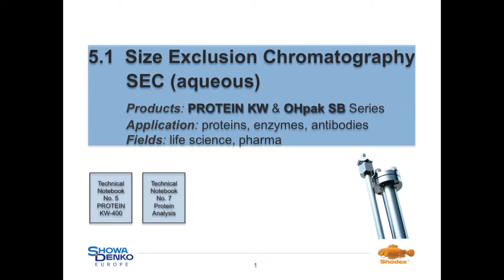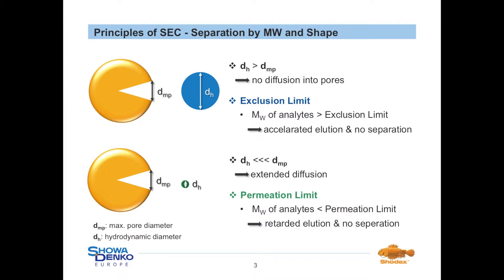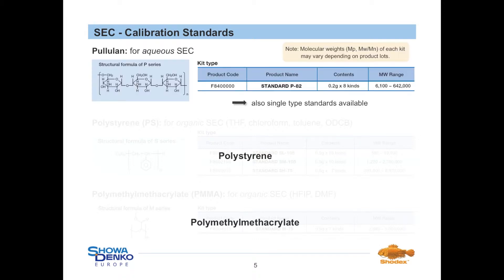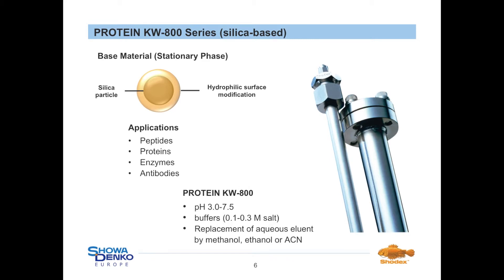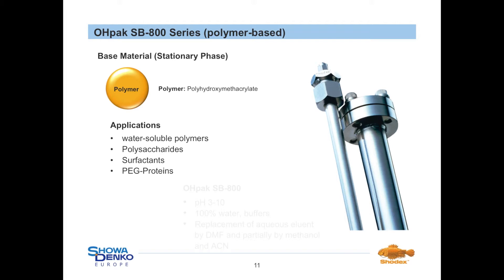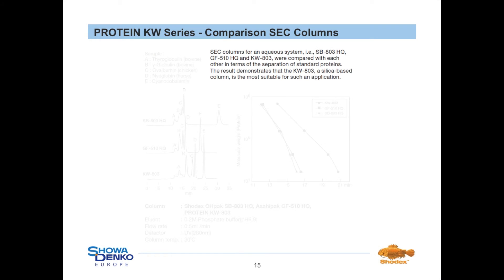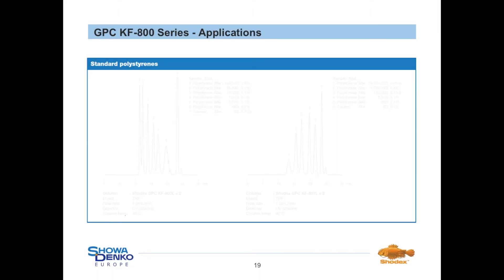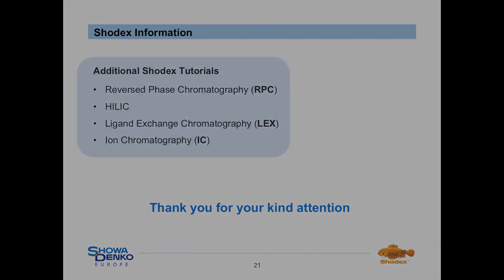Shodex polymer-based HPLC columns - Size Exclusion Chromatography (SEC) - Tutorial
Tutorial about chromatography and polymeric HPLC columns with Size Exclusion Chromatography (SEC) modus for aqueous and organic GPC separation.